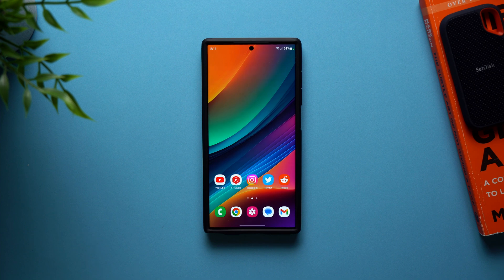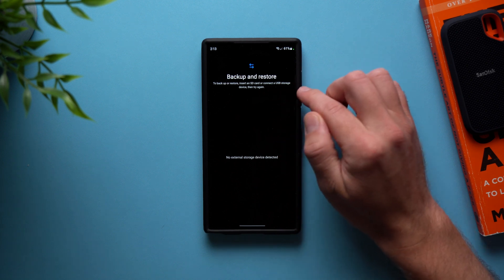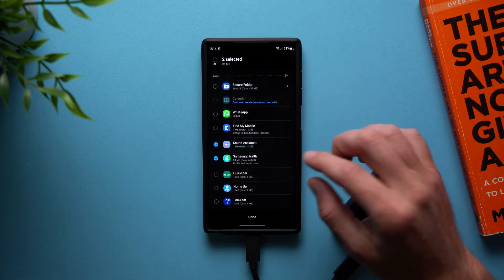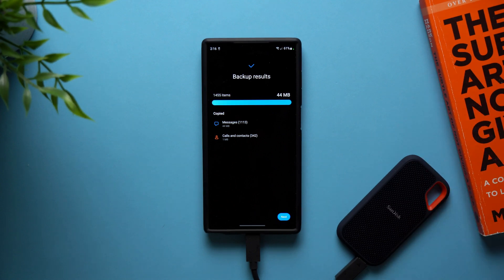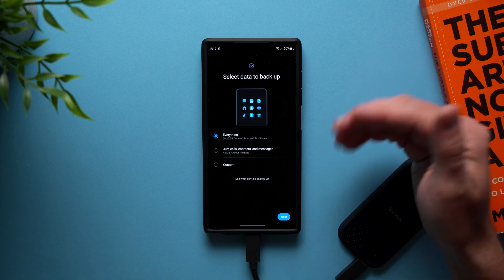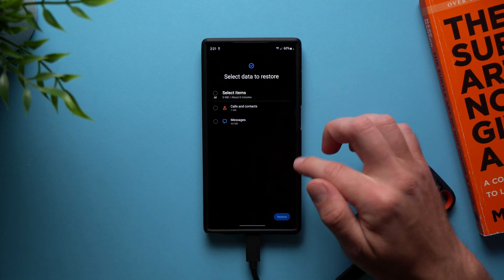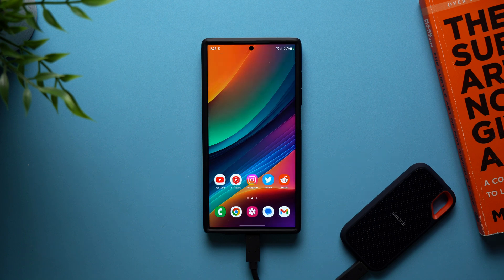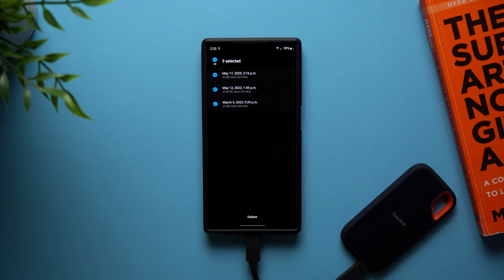How To Backup Samsung Galaxy Phones to External SSD